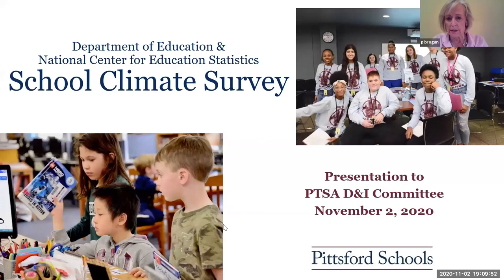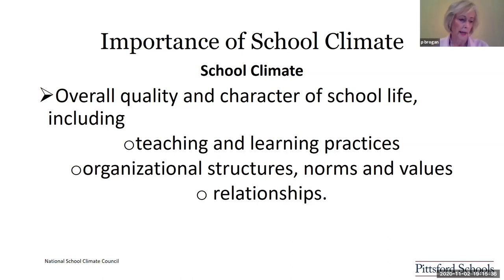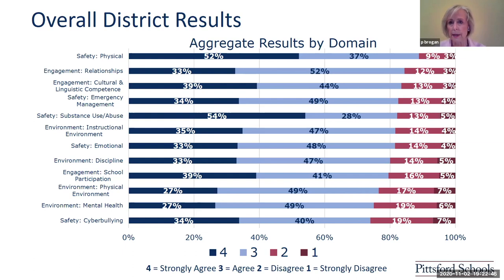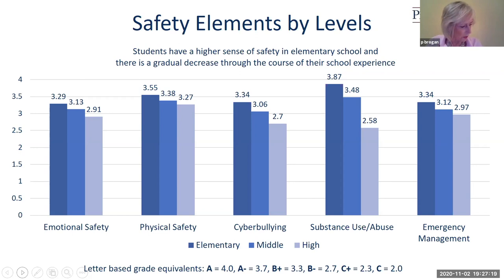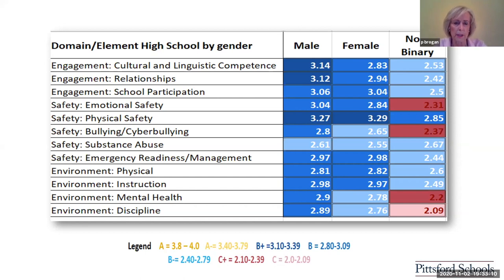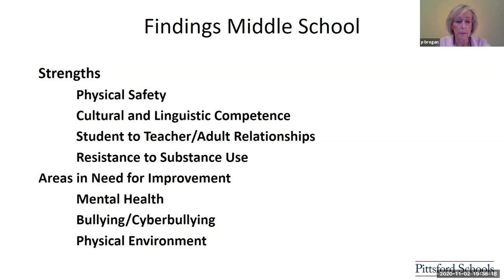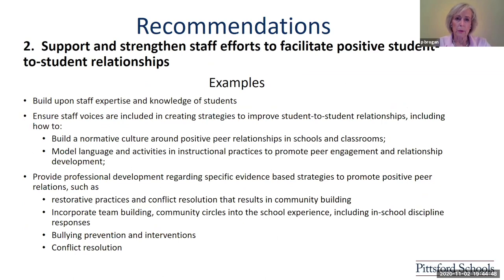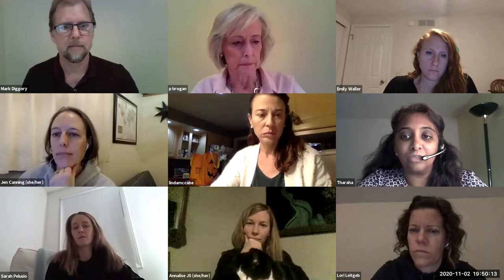Dr Pat Vaughan-Brogan - Pittsford PTSA Presentation on the PCSD Climate Survey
Dr Pat Vaughan-Brogan,  Director of Student Services, presenting on the PCSD Student Climate Survey.

During the 2019/2020 school year Pittsford Central School District School worked with the New York State Education Department (NYSED) as one of approximately 100 school districts to implement a pilot of the U.S. Department of Education school climate surveys.

As part of this initiative, parents and students in grades 5-12 and PCSD staff were asked to participate in a climate survey the week of June 10, 2019. Although the survey was provided by the U.S. Dept. of Ed, PCSD added some enhanced demographic questions as recommended by the Inclusivity Advisory Committee.

The goal of the pilot is to provide feedback to NYSED to assist in developing best practices
for administration and school climate improvement. This survey tool will allow the Pittsford
School District and other participating districts to effectively gather school climate data to help
understand the perceptions of the students, staff, and parents; monitor progress; make data-driven decisions; involve stakeholders; and adapt to shifting needs related to school climate.

The School Climate Survey builds on federal initiatives and research which recommended that the U.S. Dept. of Ed work on the issue of school climate nationwide. Through this collaboration with school districts and other partners, NYSED will develop guidance on forming a school climate improvement team, using the school climate survey and other relevant data to develop and implement a school climate improvement action plan. NYSED is anticipating full implementation of this survey in all districts in the 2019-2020 school year.

Engagement
• Cultural and
linguistic
competence
• Relationships
• School participation

Safety
• Emotional safety
• Physical safety
• Bullying
• Substance abuse
• Emergency readiness
management

Environment
• Physical
environment
• Instructional
environment
• Physical health
• Mental health
• Discipline

Confidentiality of survey participants is maintained using a special token system. The survey is voluntary, but important to the success of the study and for continuous improvement in our schools.